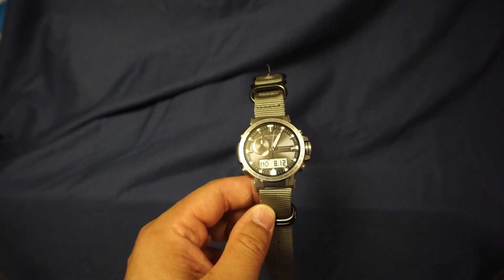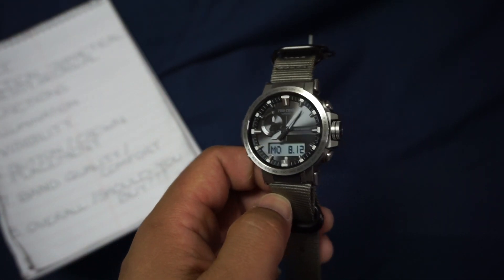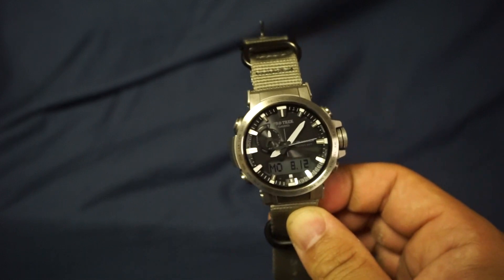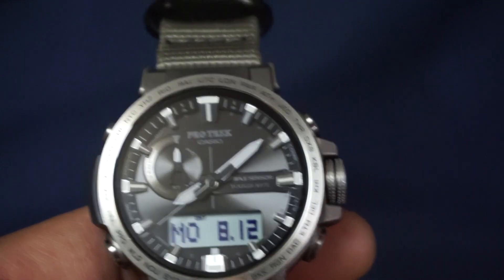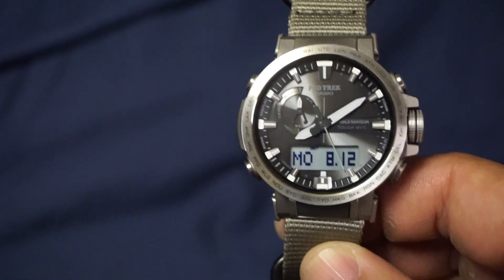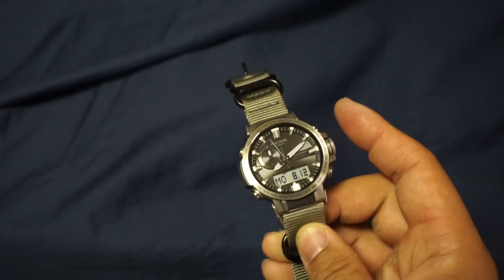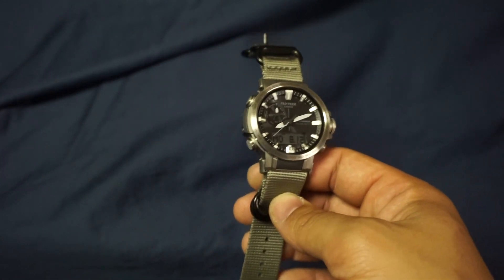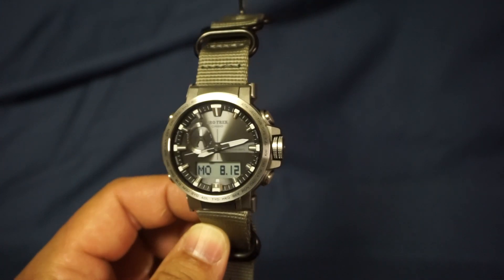Casio Pro Trek PRW 60T review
An absolutely fantastic watch. Just way too many functions for me. I'm are a simple man. This are too complex for me. Ooga booga.